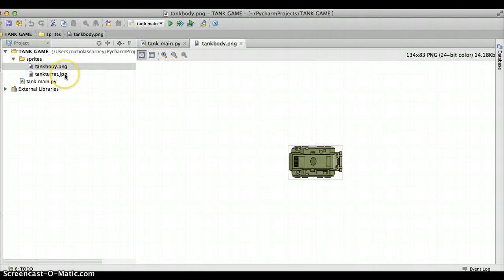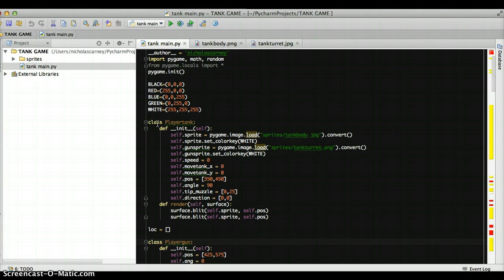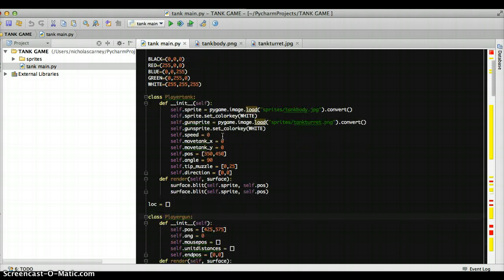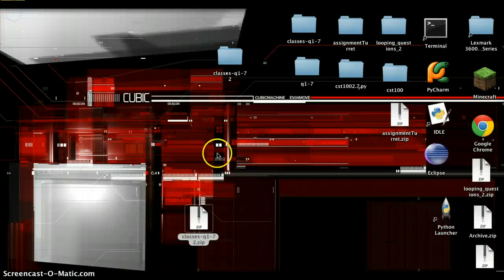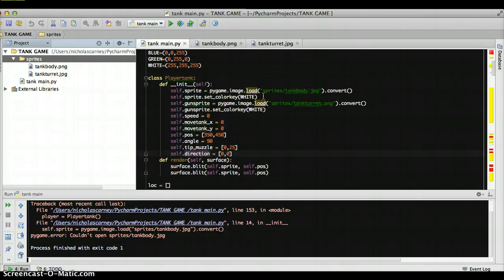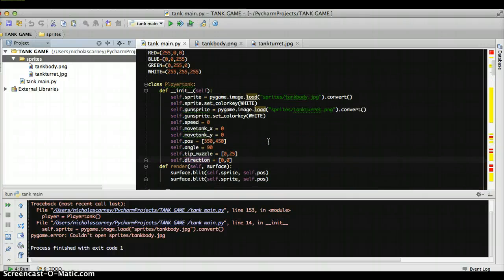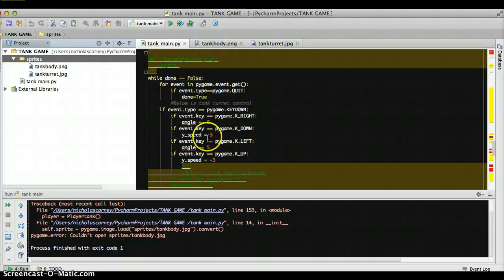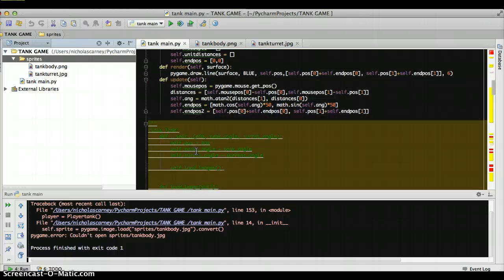Cst 100 project part 2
This is just part two of part one, there is no physicl game but there is valid code, the only problem is I am using python 2.7 not 3.2 so some of the newer code is preventing me from running the base of the game.